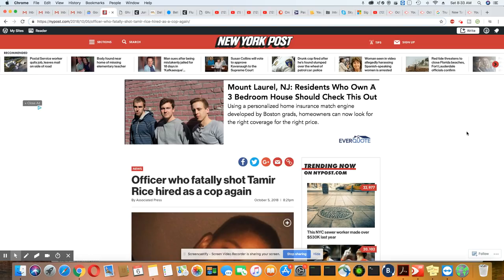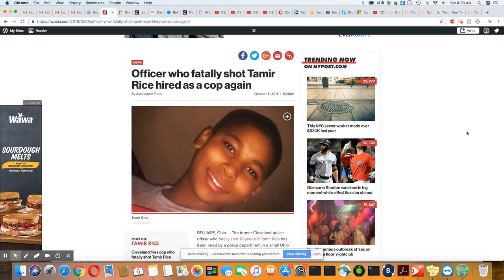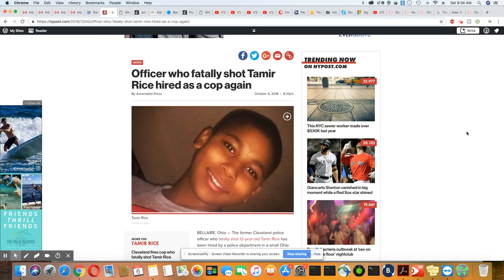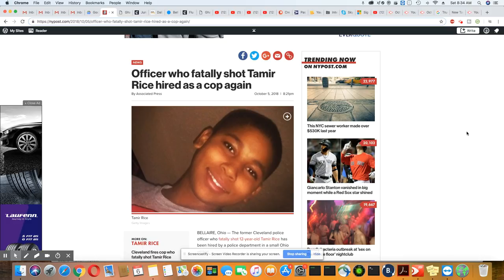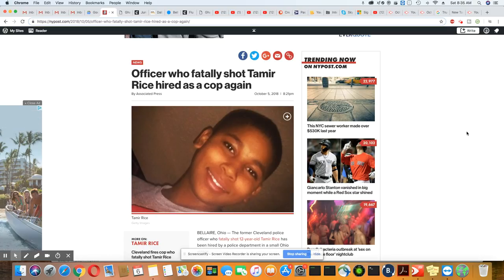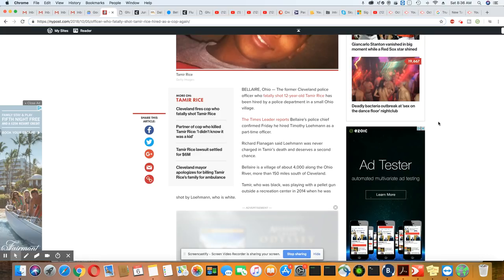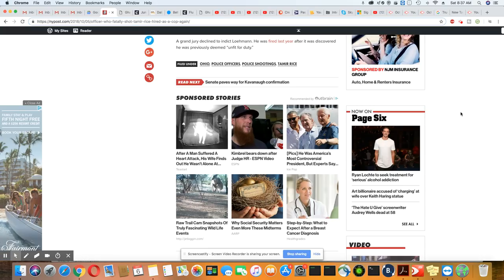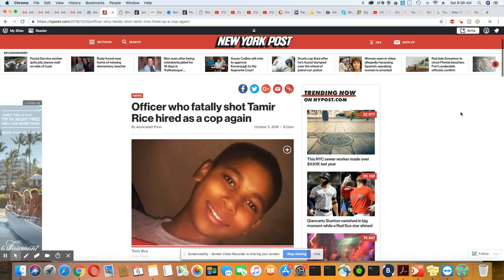Tamir Rice: Cop Lands A New Job On Another Police Force